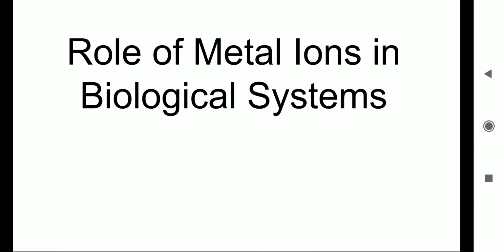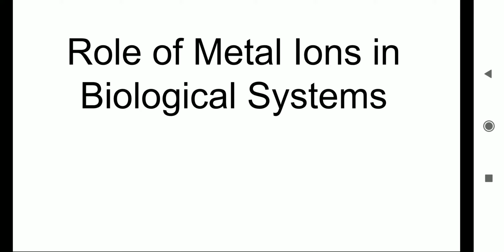Role of Metal Ions is BS, Types of Organic Reactions